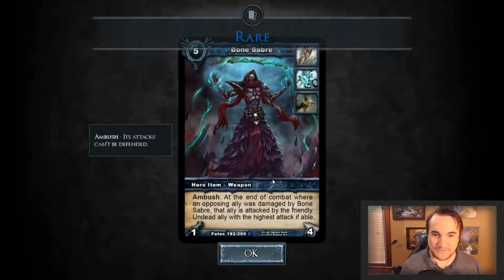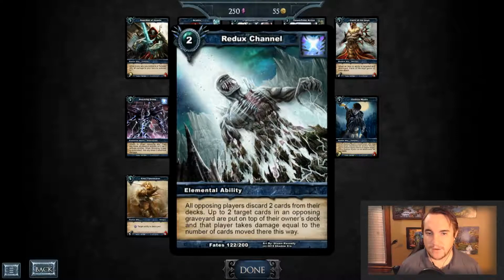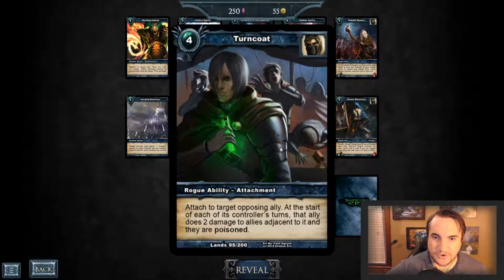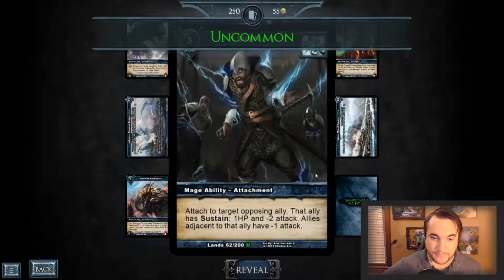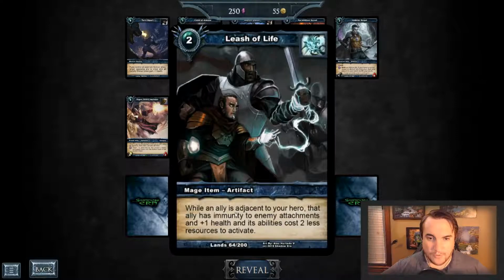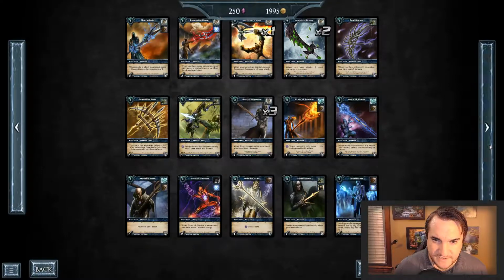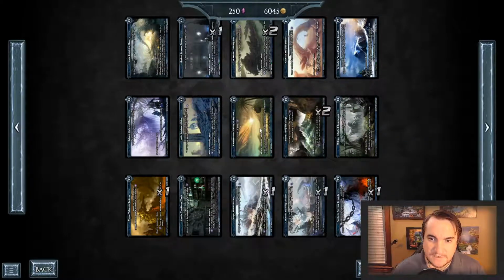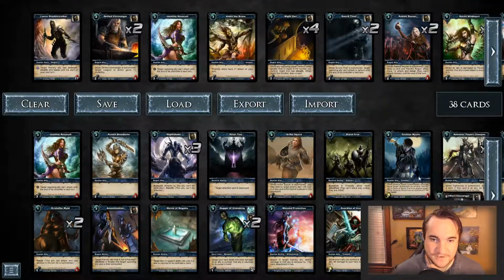Shadow Era F2P Full Walkthrough Pt. 4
This video is part 4 of a full playthrough series for playing F2P in Shadow Era. In this part, we use the available free reward links and get a ton of new cards! The Lance deck looks great now!

FREE STUFF!